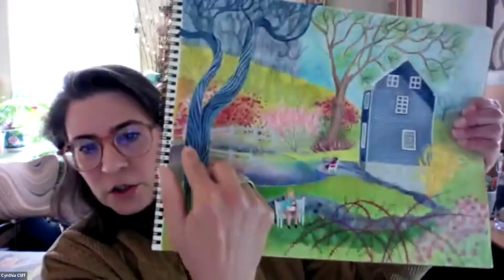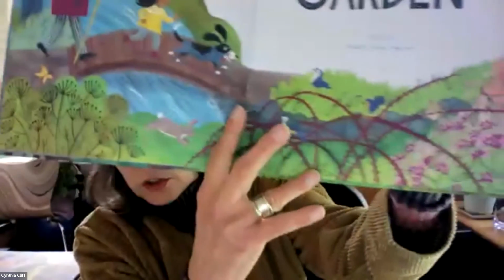SCBWI Featured Illustrator: Cynthia Cliff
Every month a talented illustrator is chosen to be the SCBWI Featured Illustrator.  This month's featured artist is Cynthia Cliff.  Her use of tonal colors, textures, and details allow readers to come back to discover something new within the images each time.

Are you interested in submitting work to be a Featured Illustrator?